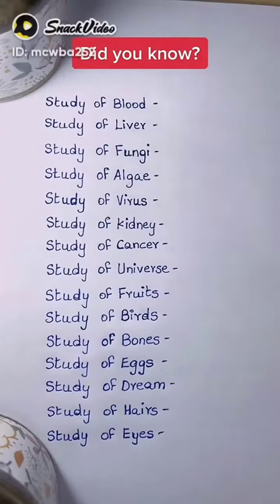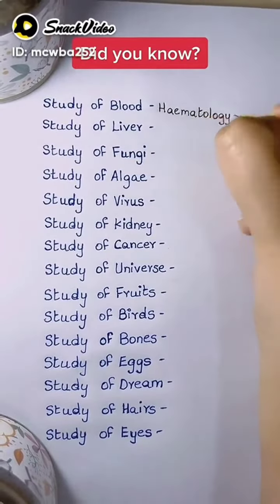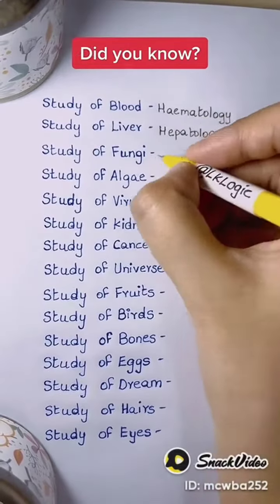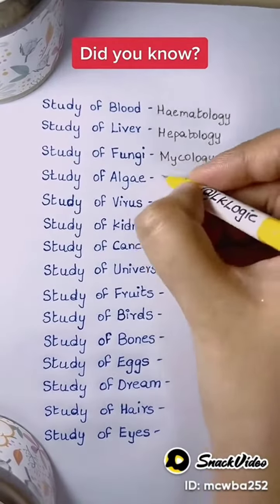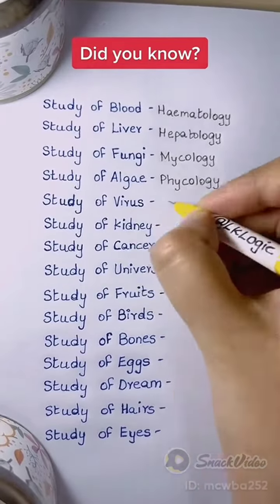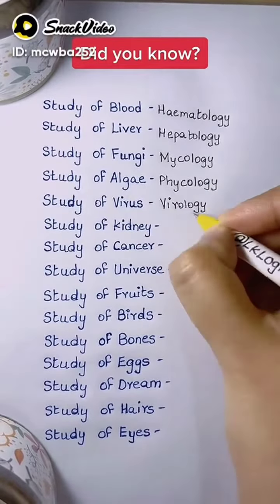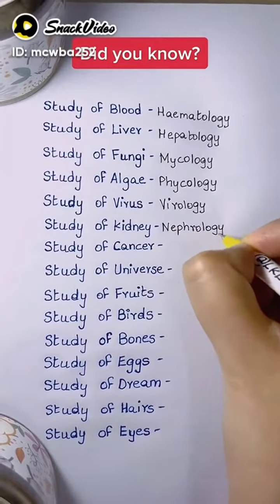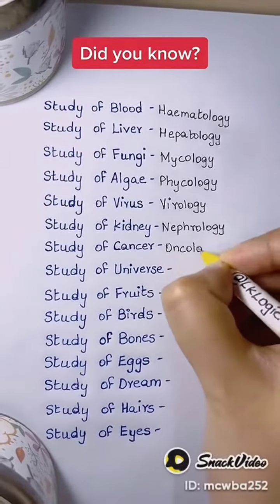5 Short Keys to Mastering OneWordSubstitutions